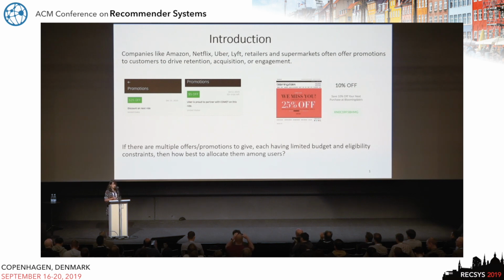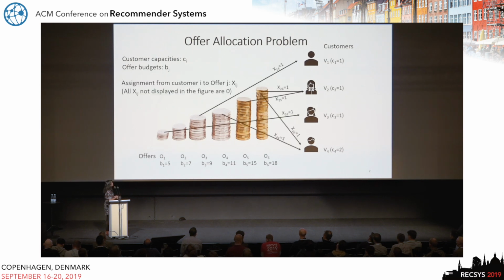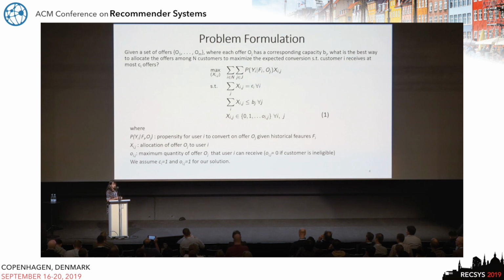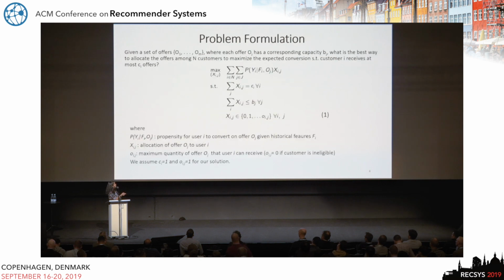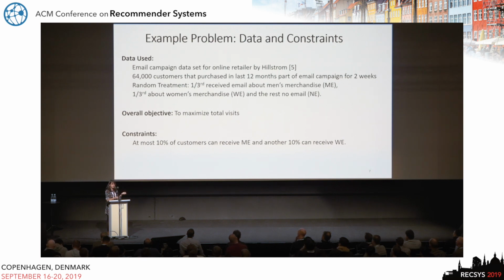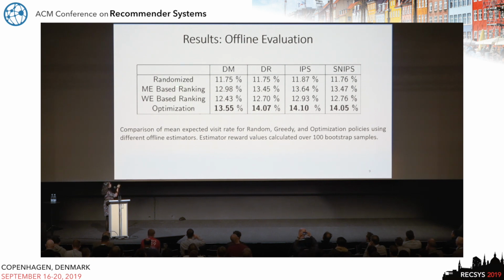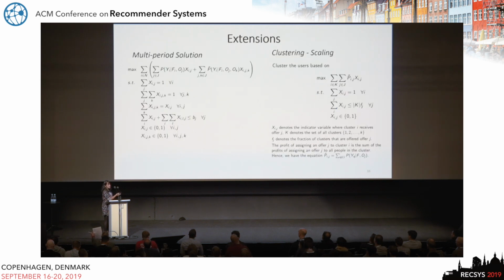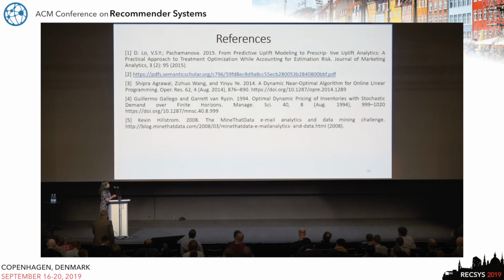PS4: LORE: A Large-Scale Offer Recommendation Engine with Eligibility and Capacity Constraints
LORE: A Large-Scale Offer Recommendation Engine with Eligibility and Capacity Constraints
Rahul Makhijani, Shreya Chakrabarti, Dale Struble, Yi Liu

Businesses, such as Amazon, department store chains, home furnishing store chains, Uber, and Lyft, frequently offer deals, product discounts and incentives to drive sales, increase new product acceptance and engage with users. In order to appeal to diverse user groups, these businesses typically design more than one promotion offer but market different ones to different users. For instance, Uber offers a percentage discount in the rides to some users and a low fixed price to others. In this paper, we propose solutions to optimally recommend promotions and items to maximize user conversion constrained by user eligibility and item or offer capacity (limited quantity of items or offers) simultaneously. We achieve this through an offer recommendation model based on Min-Cost Flow network optimization, which enables us to satisfy the constraints within the optimization itself and solve it in polynomial time. We present two approaches that can be used in various settings: single period solution and sequential time period offering. We evaluate these approaches against competing methods using counterfactual evaluation in offline mode. We also discuss three practical aspects that may affect the online performance of constrained optimization: capacity determination, traffic arrival pattern and clustering for large scale setting.